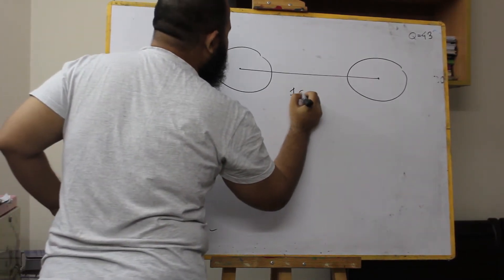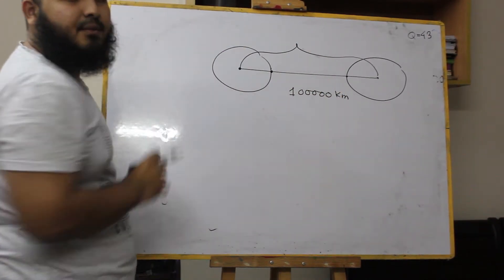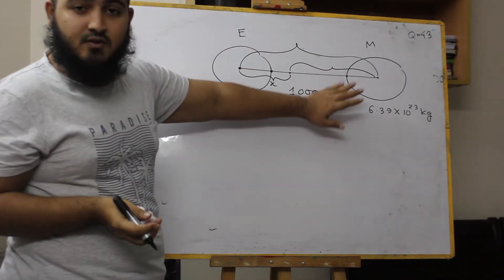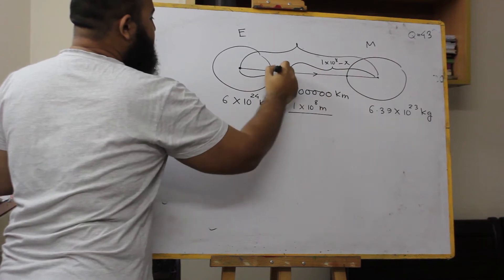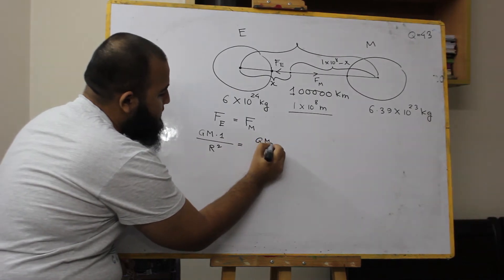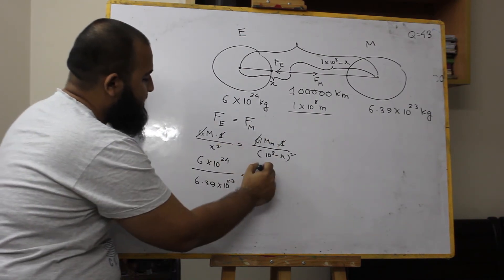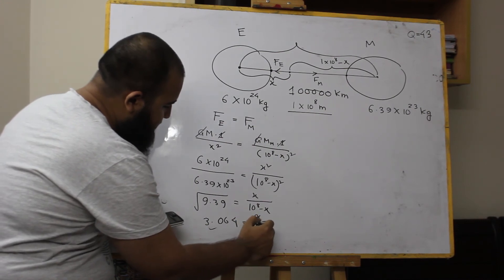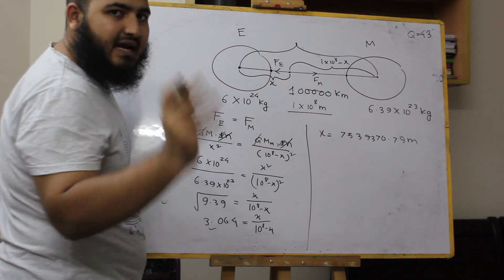8 Practise Problem, Putting an object between two celestial bodies